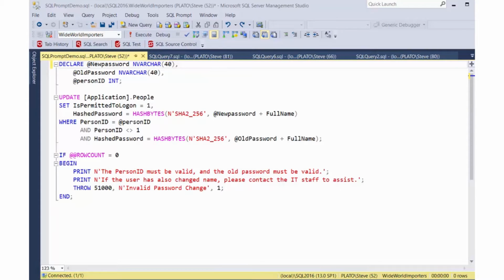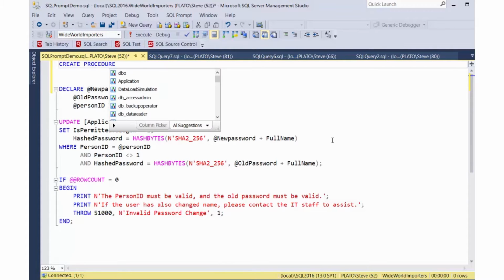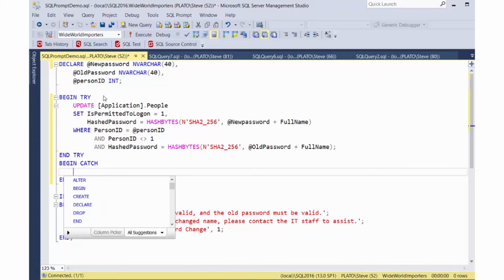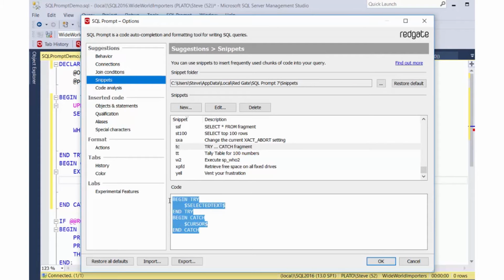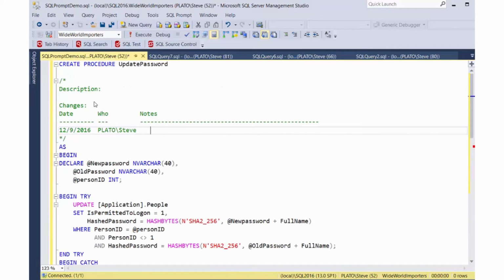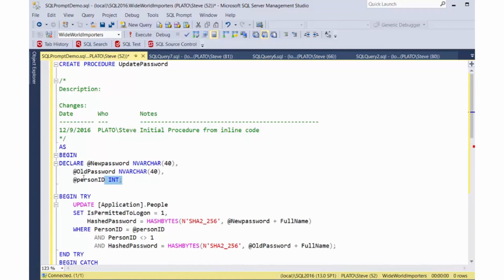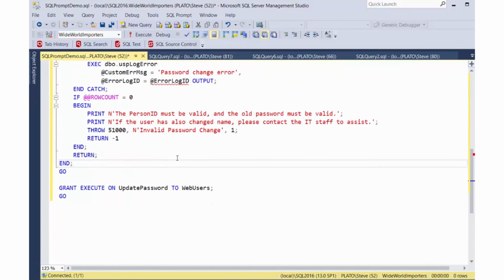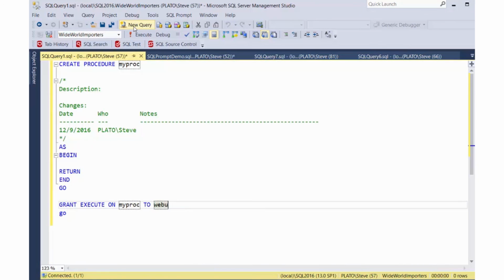SQL Prompt snippet tip - Steve Jones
SQL Prompt is a code completion, code formatting, and refactoring tool for SQL Server. It’ll plug into SQL Server Management Studio or Visual Studio. You’ll find you can work more quickly and accurately with SQL queries, as well as standardize across your team by sharing formatting styles and commonly used SQL snippets.

In this tip Data Platform MVP Steve Jones explains his tips for using SQL Prompt snippets.